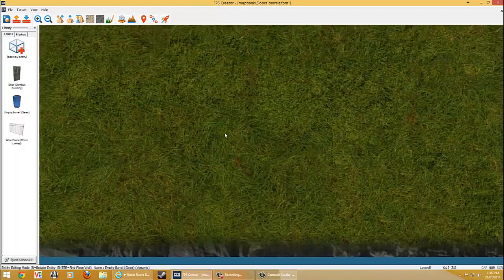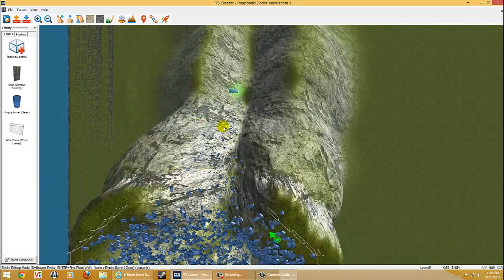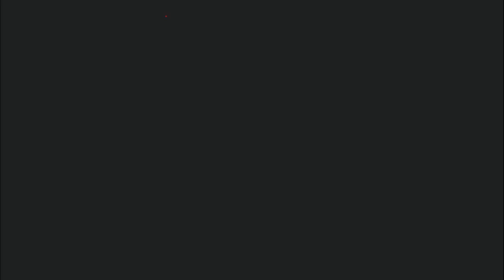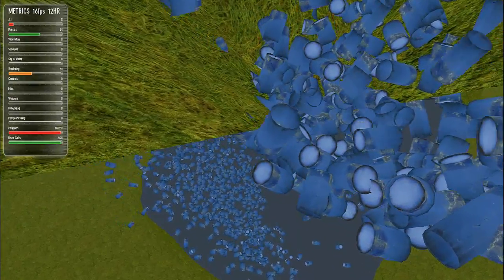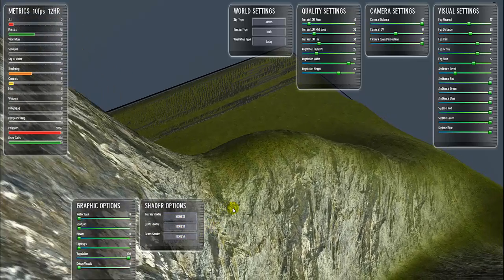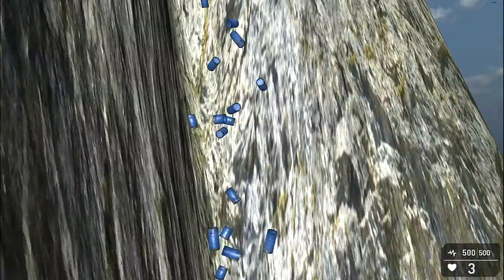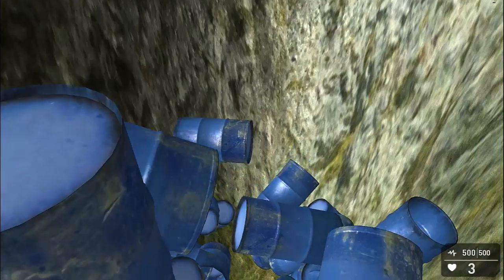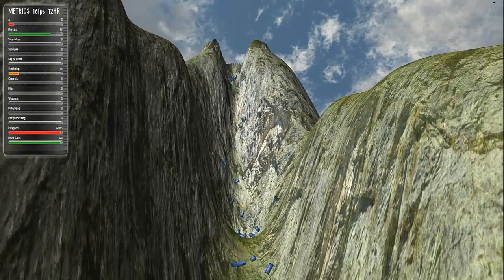1800Doors and 2000 Barrels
Enitity Killer NOT